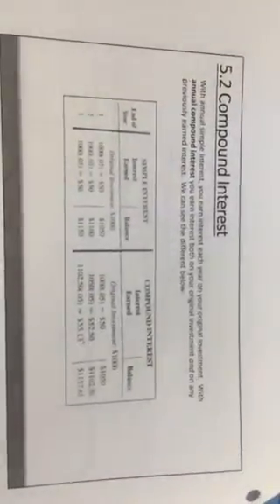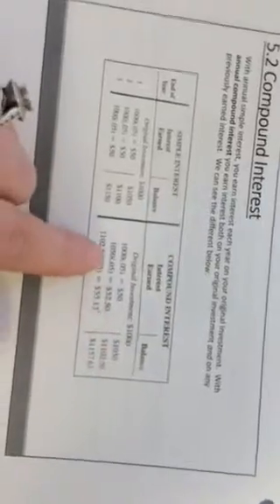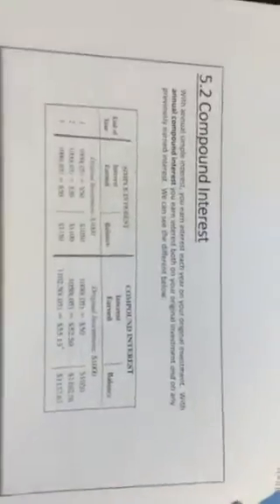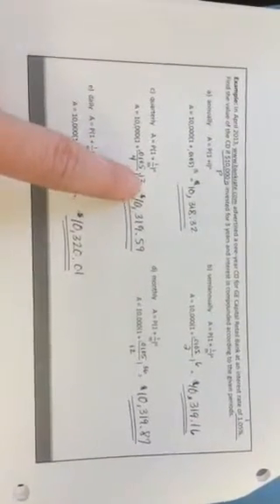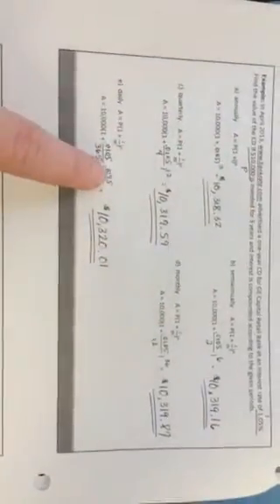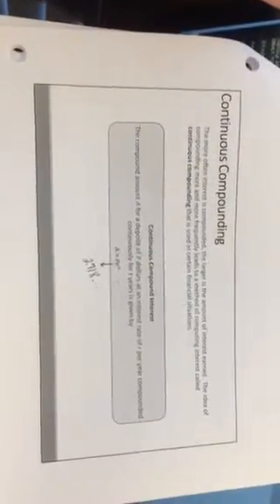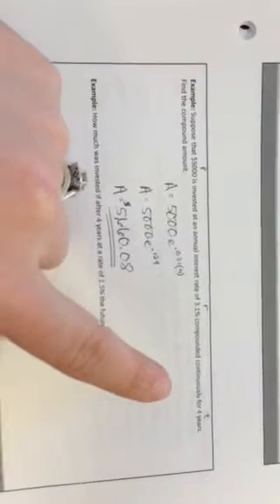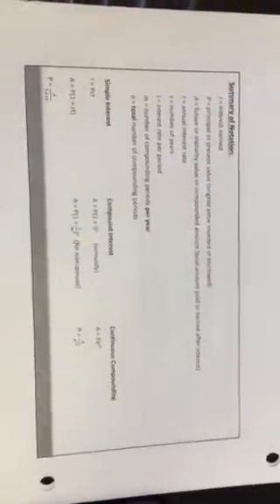Compound interest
Math121